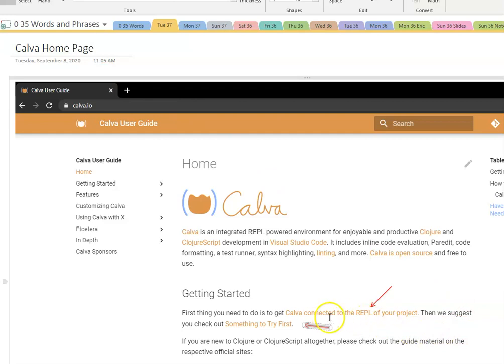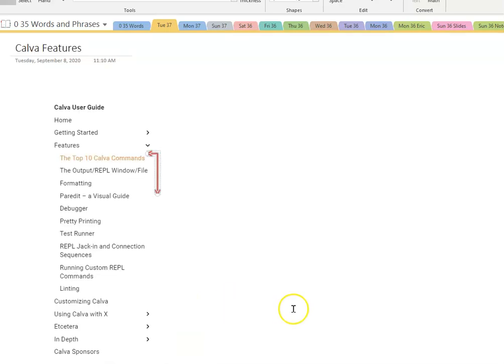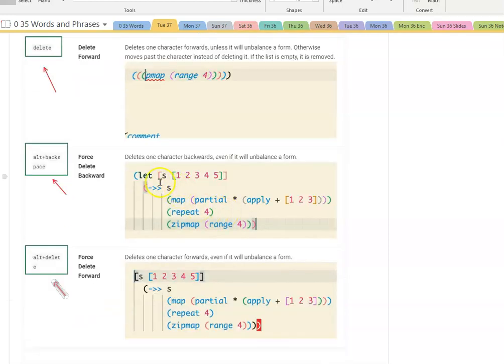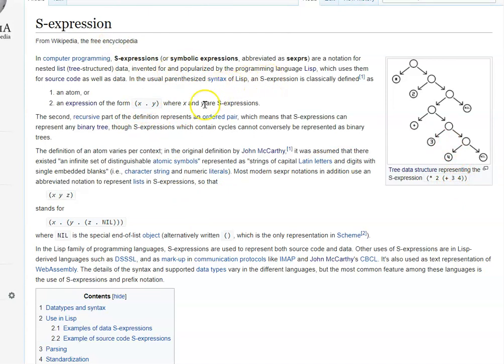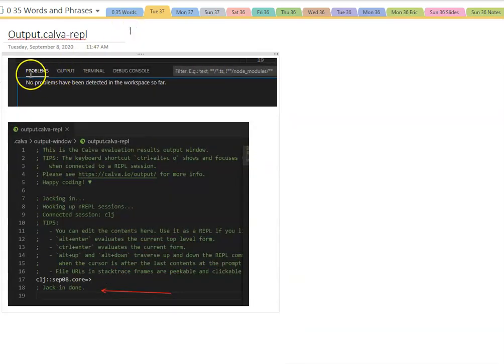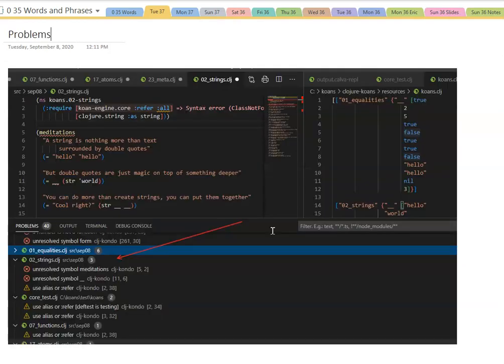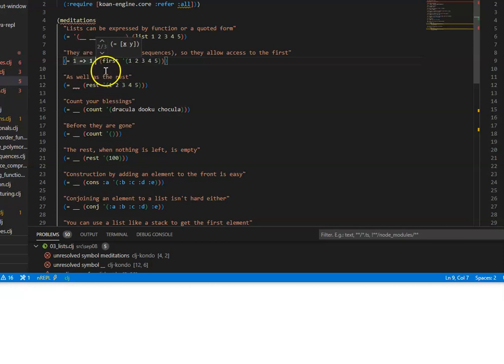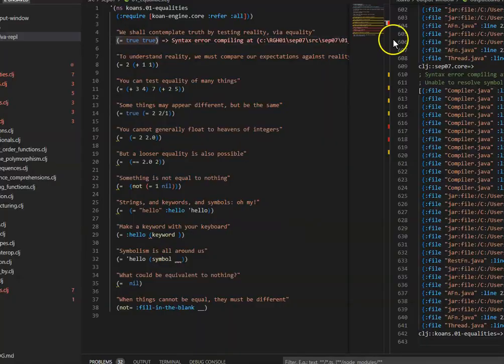VSC Calva Editing Part 2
00:00 Symbolic Programming Approach
05:00 Calva Getting Started
08:48 Calva Features
10:59 Paredit
13:20 Paredit Simple Demo
18:01 Clojure Koans
19:28 Koan Answer File
22:47 Editing in VSC

We are taking a LISP out for a walk, or will be soon. We are going to try to represent all sorts of things with symbols, and are learning a modern programming environment that can help with representing big concepts.

Nightcode/Nightlight (and their wonderful InstaREPL) is working again for me, but the future for beginners seems to belong to Calva for now, so I am bringing my small tutorial materials here and discovering how to make them work.

I am writing for an audience of children (10+ year olds) and their mothers (families.) ClojureBridge teams of teachers specifically focused teaching on women to program in Clojure, got me started with working code, and I am looking to further support that audience.  Professional programmers are the next level audience, and academics, especially good teachers, are the final audience. No topic is too hard for a good teacher to approach.

Psychology and psychotherapy (coaching) are my main interests, as well as teaching and parenting. Teaching Children Values and Building Peaceful Communities have been topics for me for a long time, and I will be trying to represent ideas at those levels.

Of course, then there is philosophy, politics and religion which overlap and surround my interests. How can we use any of these computer disciplines to approach psychosocial problems in these top level areas.  Will 'Category Theory' help? Anybody want to try to define "corruption?"